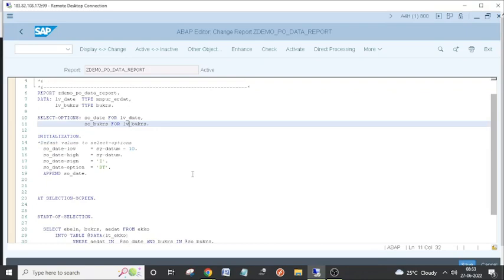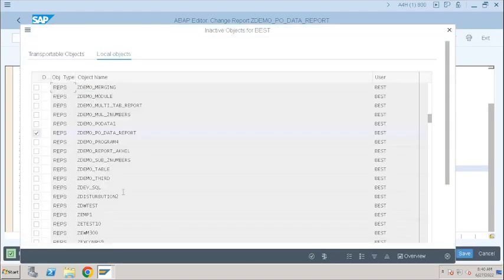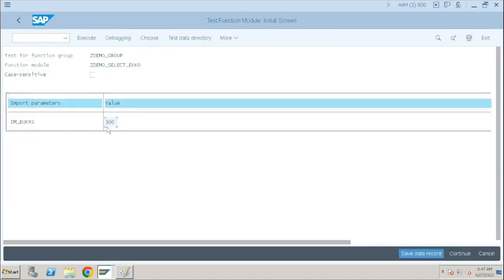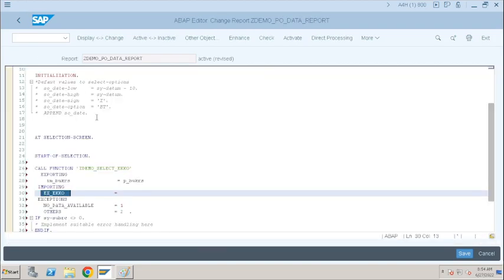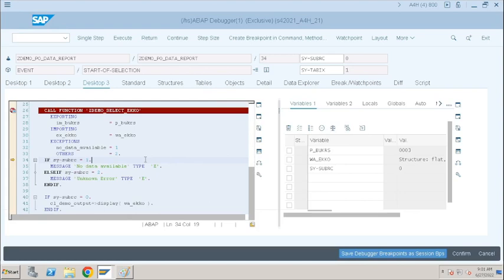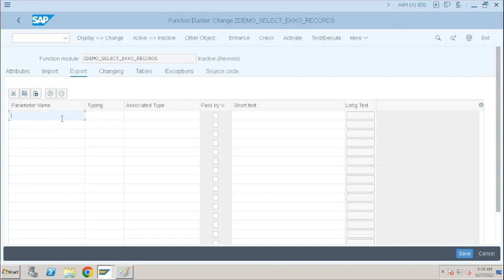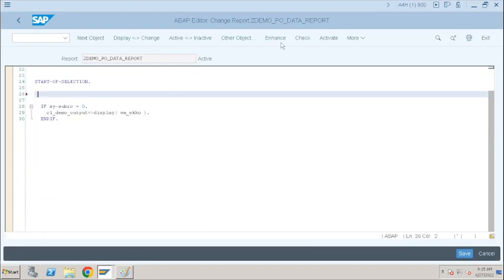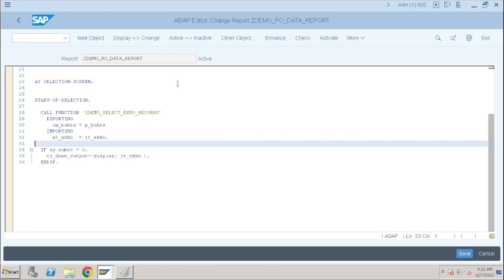SAP ABAP Function modules Part 2 & ABAP Debugging Steps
SAP ABAP Function modules Part 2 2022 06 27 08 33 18,  ABAP Debugging Steps
Creating function modules for data selection, Table types